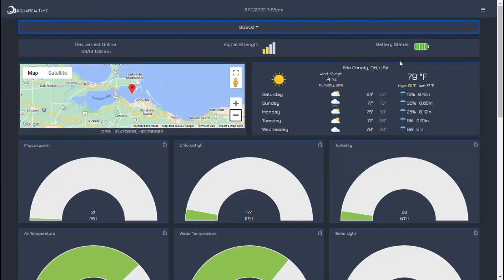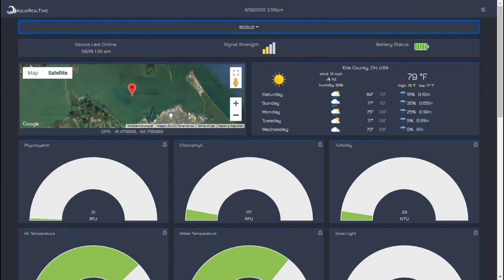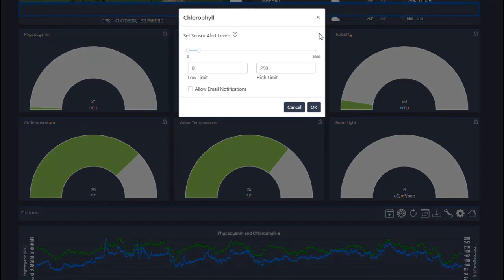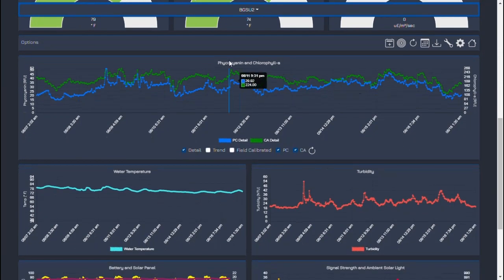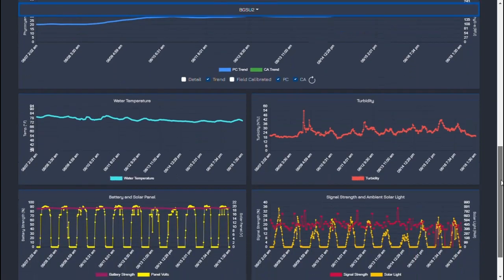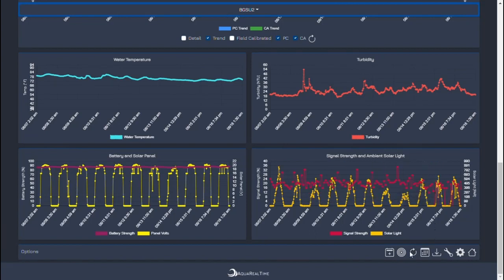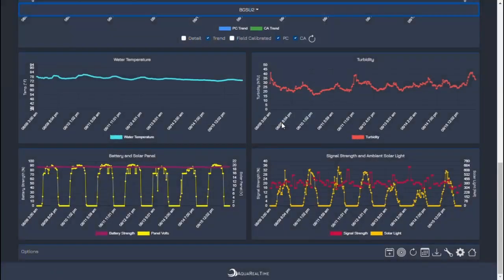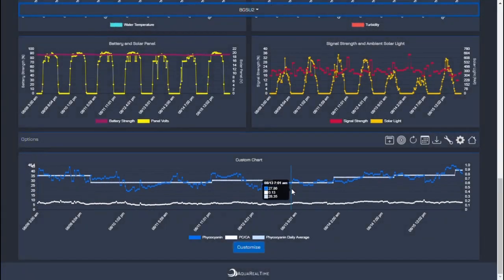Video 1 AlgaeTracker Dashboard Basics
Learn all the basic functions of the AlgaeTracker by AquaRealTime dashboard, with information on chlorophyll, phycocyanin, turbidity, temperature, GPS location, exporting data, charting, maps, alerts, and more.